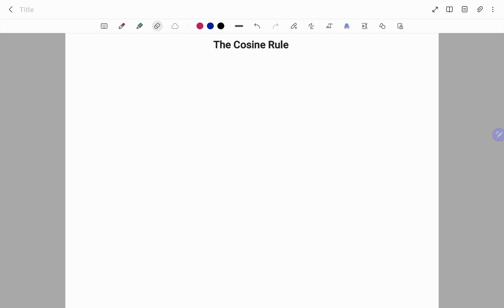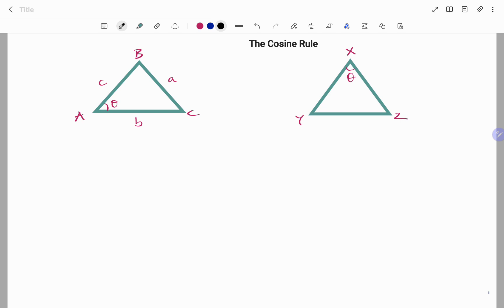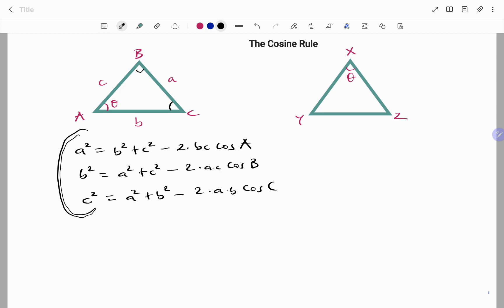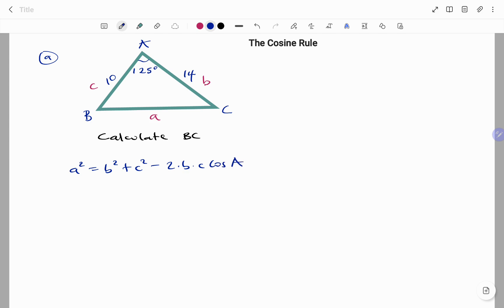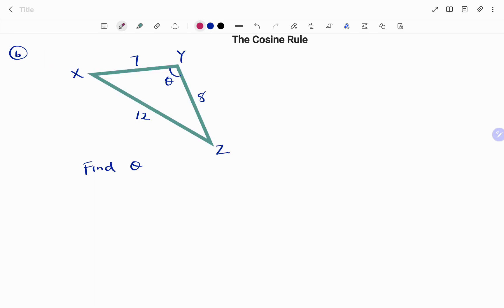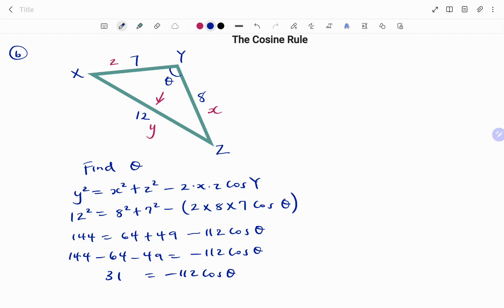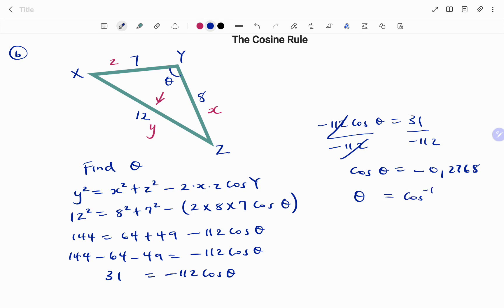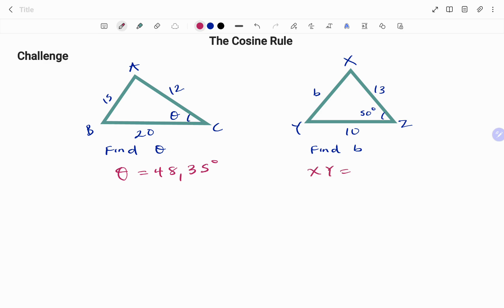Trigonometry: The Cosine Rule (Grade 10-12)| GCSE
The Cosine Rule (Grade 10-12)

This video teaches you how to apply the cosinerule

In this video, the mathguru will go through examples and explain how to apply the cosine rule to find the missing side/angle in a non-right angle triangle, step by step.

Skills needed: trigonometry applications, solving for an unknown in an equation, square root of numbers
Sine Rule